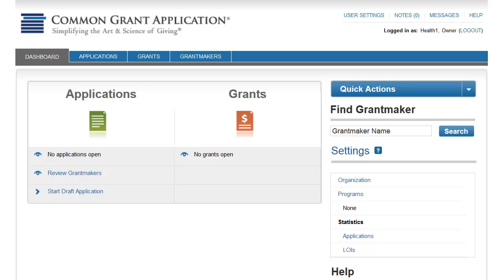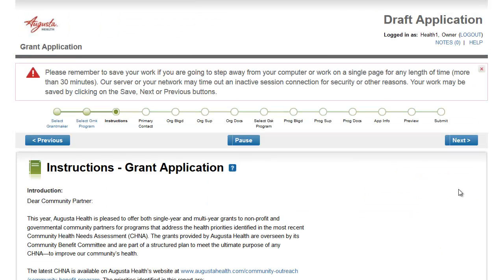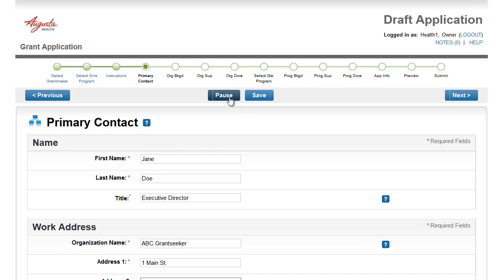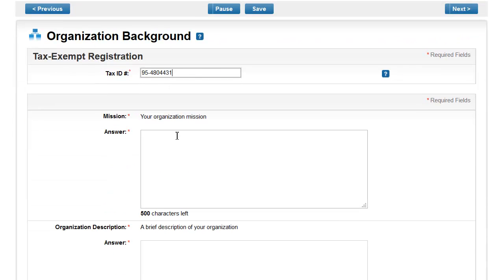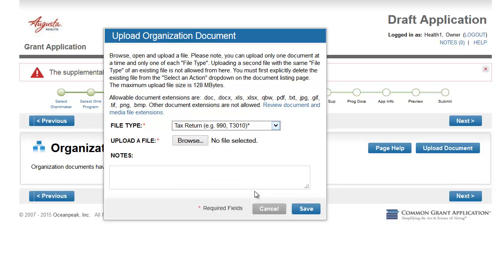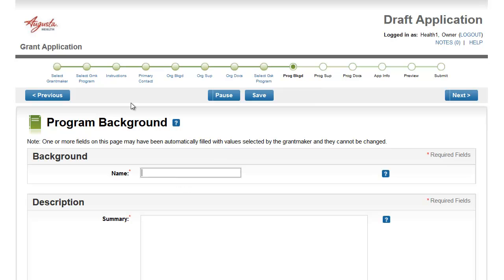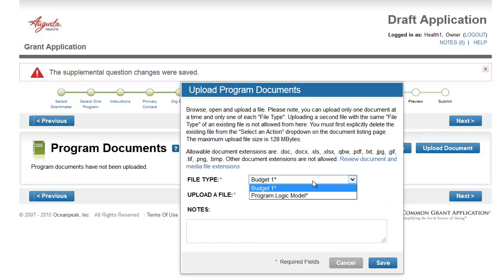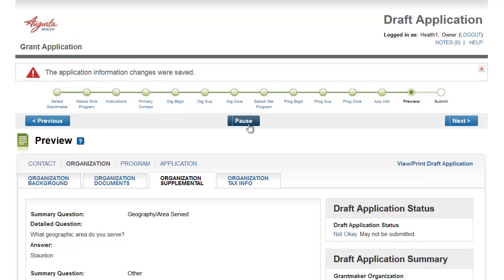Augusta Health 2015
Grantseeker Tutorial